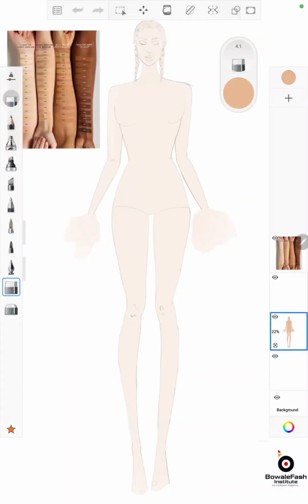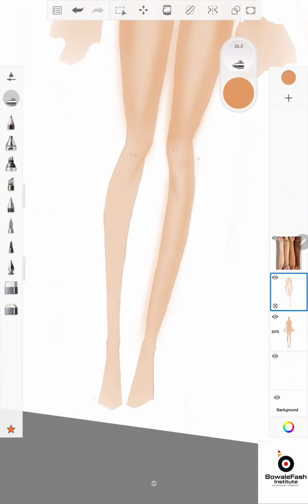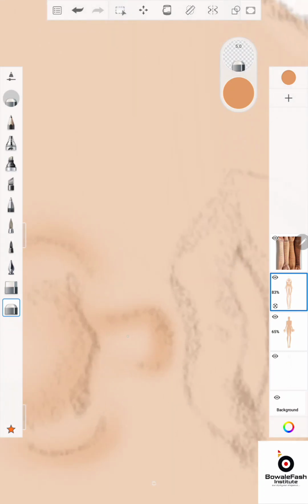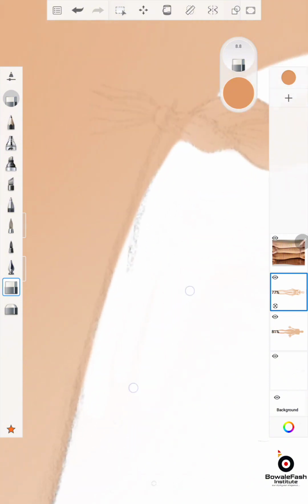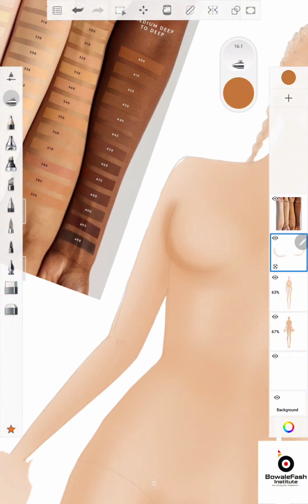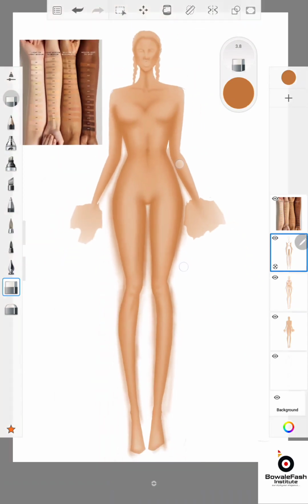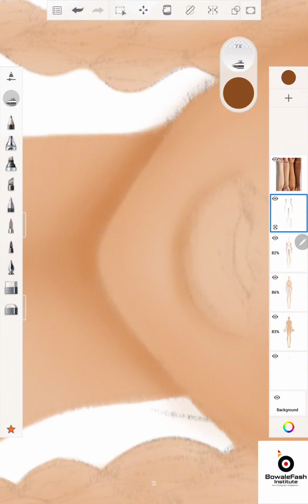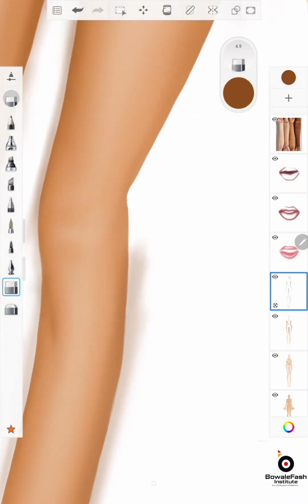Introduction to Digital Fashion Illustration (cntds)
Skin rendering of the croqui, highlights and finishings...